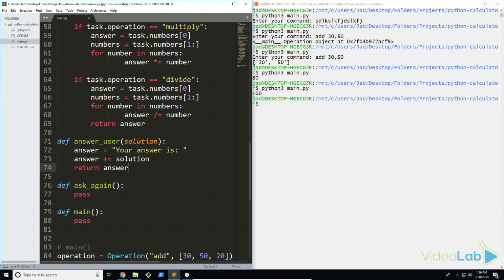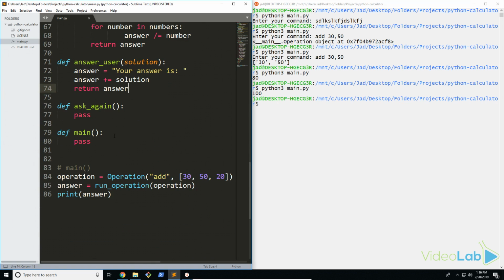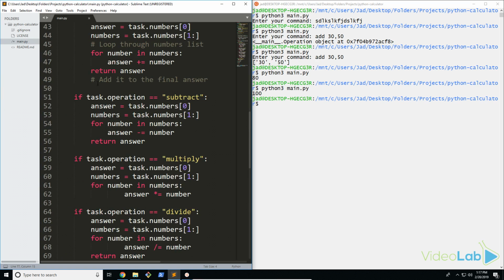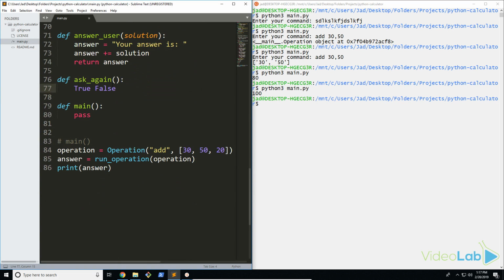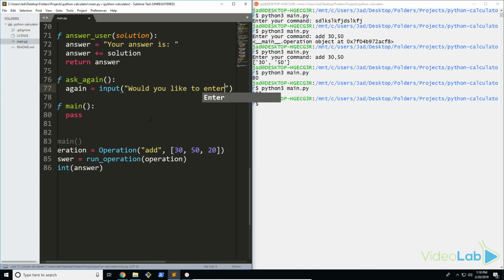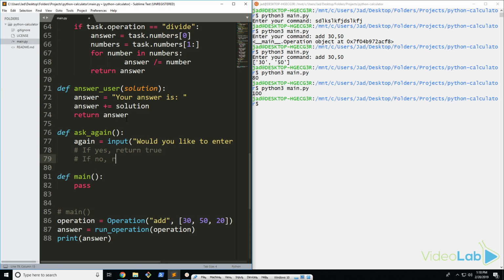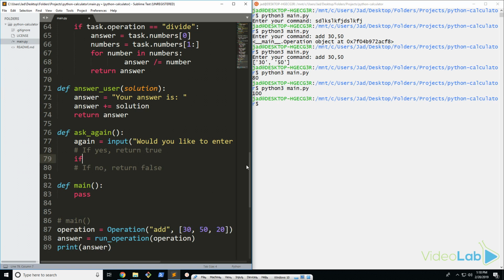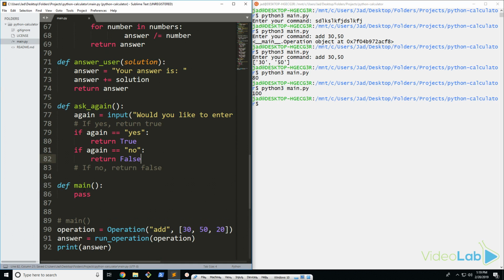Lets Build: Python Calculator - Asking Again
In this video, I create a function that asks the user if they want to run the program again.

In this mini-series, we look at building a fully functioning calculator in Python. This works by taking in commands that the user enters, such as "add 5,4" and then returning the answer. The program gives the user the ability to run four operations without a limit on the numbers that can be entered.